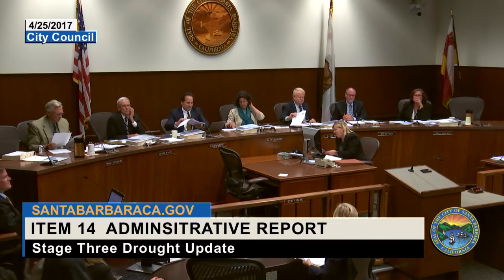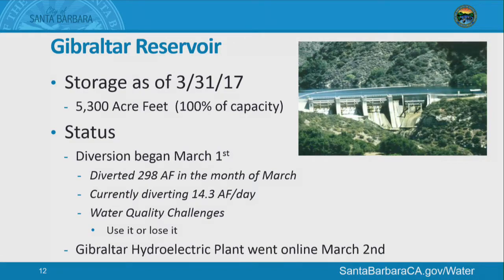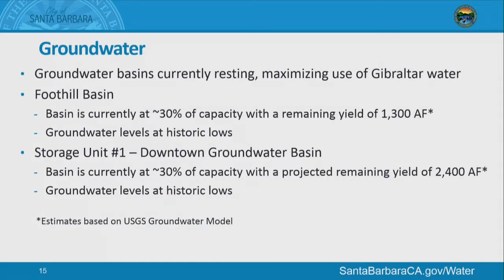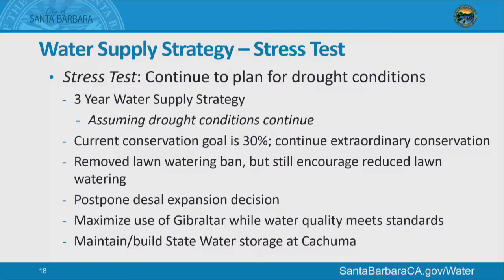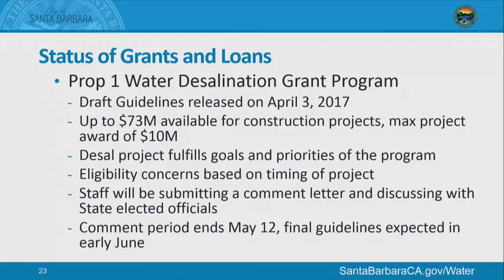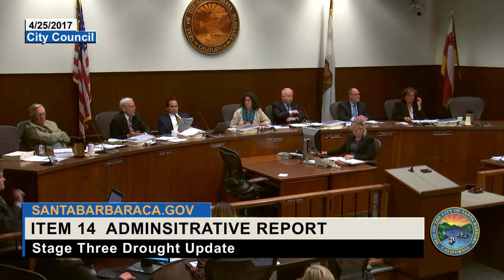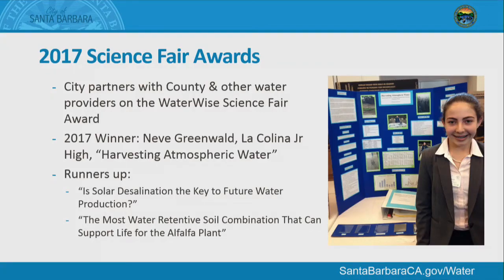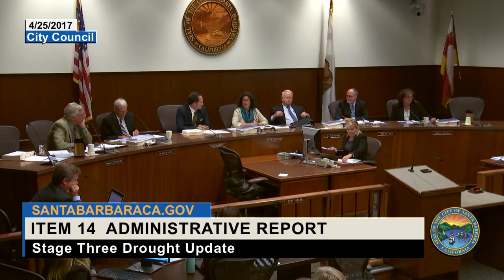City Council - Stage Three Drought Update - 2017-04-25